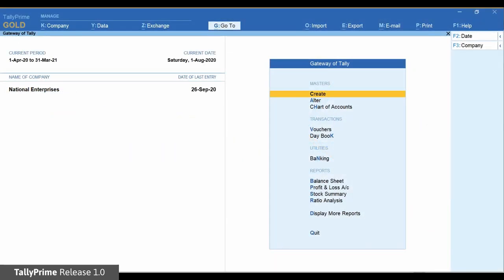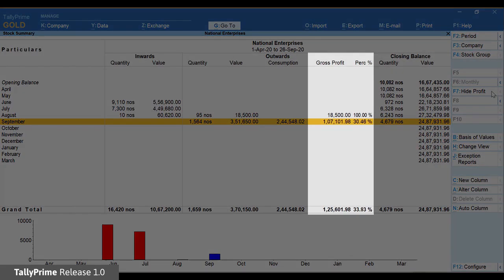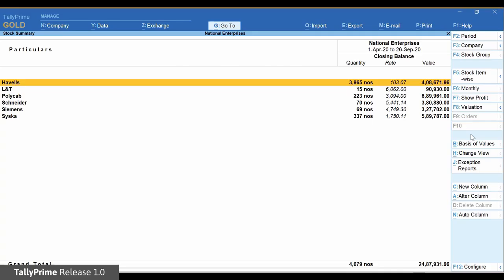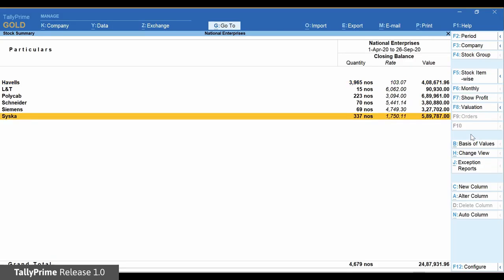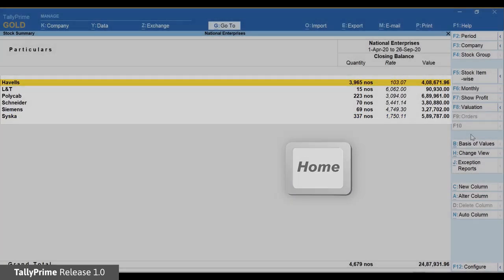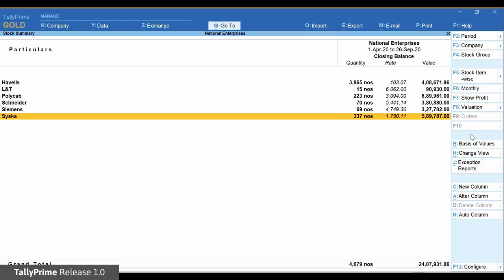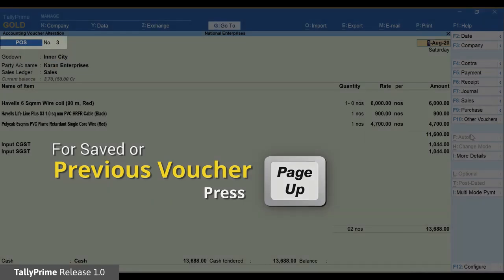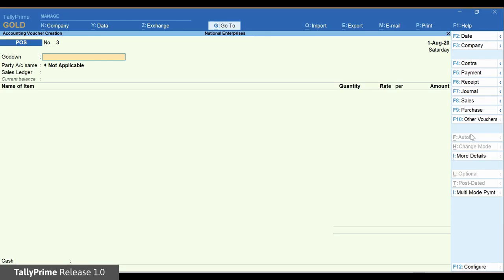How to use the Right Buttons in TallyPrime to Work Faster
Explains the principle and implementation of buttons and shortcuts in TallyPrime and demonstrates the clutter free organising of buttons. It also delves into the button usage consistency that enables one to learn faster.

Digisoft Services
4, Laxman Palace Bulding No.19, Veer Savarkar Block, Shakarpur, New Delhi, Delhi 110092